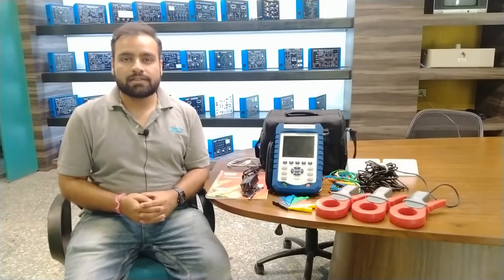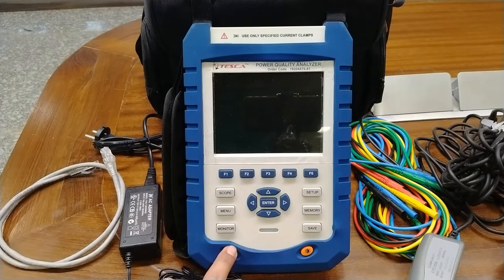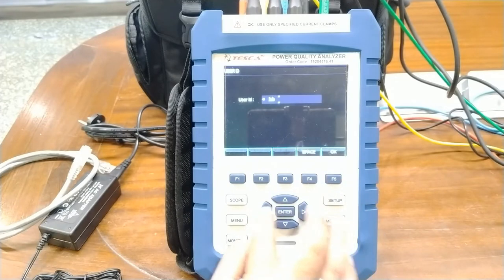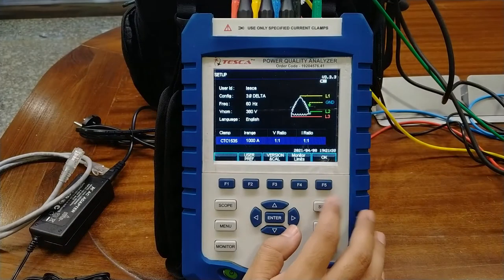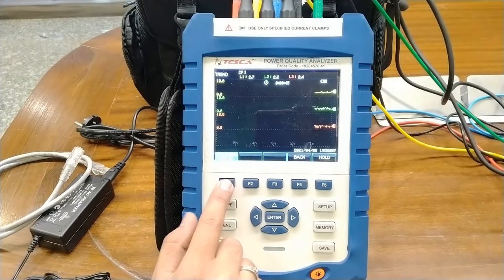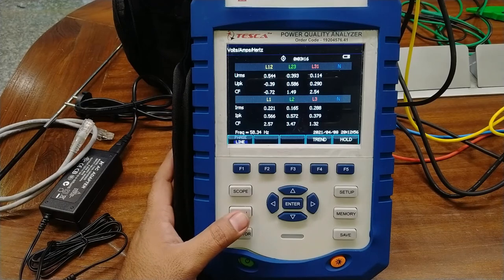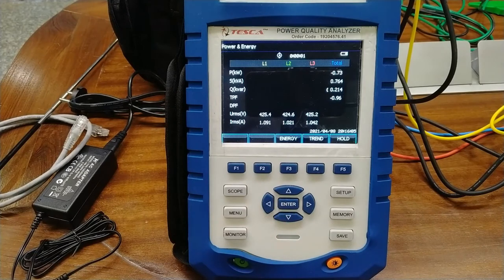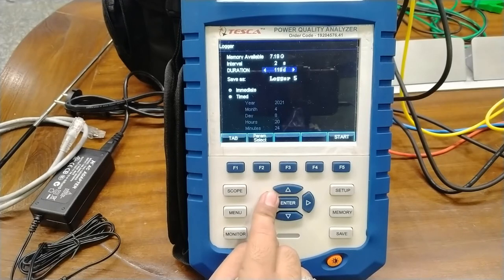Power Quality Analyzer || Tesca 19204576.41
Power Quality Analyzer

In this video, we described the Power Quality Analyzer - Tesca 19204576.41